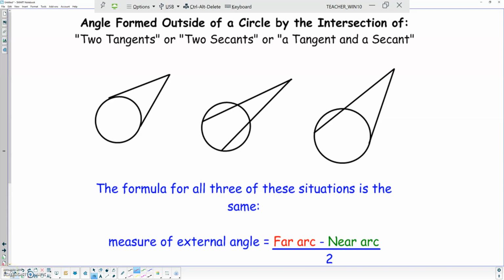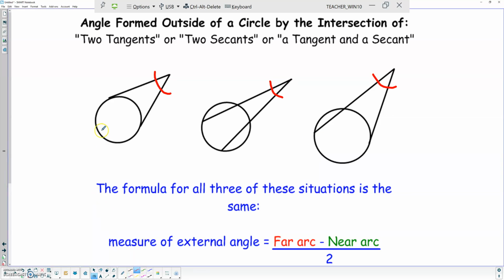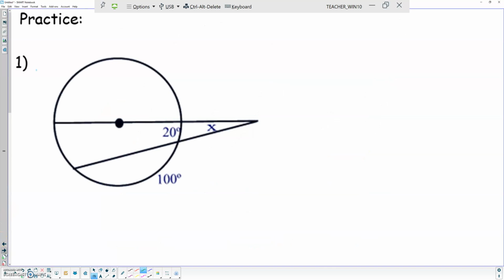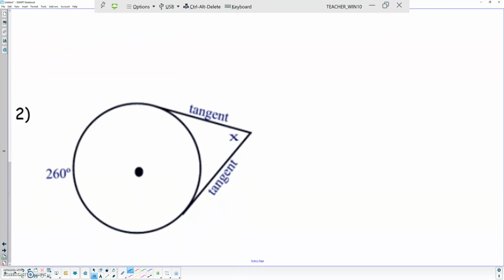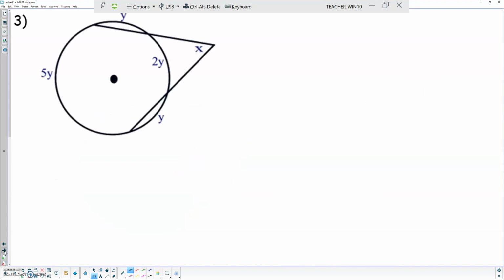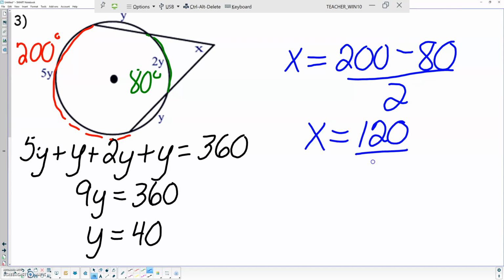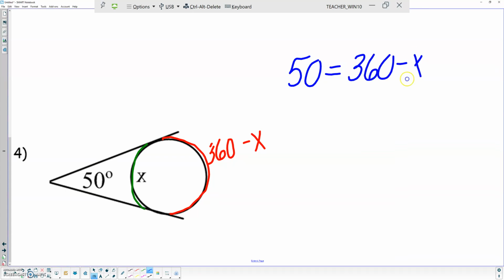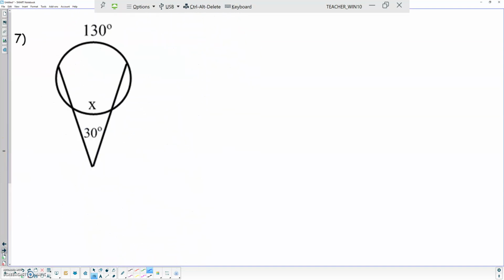Angles Formed by Tangents, Chords & Secants Video #2